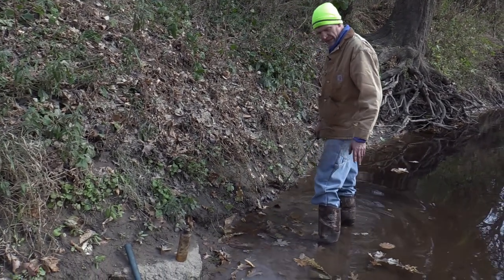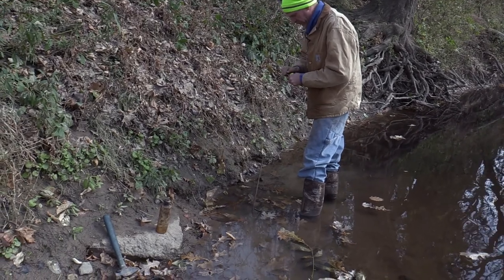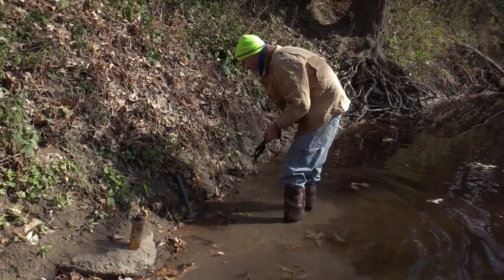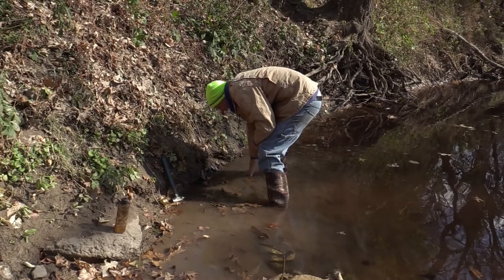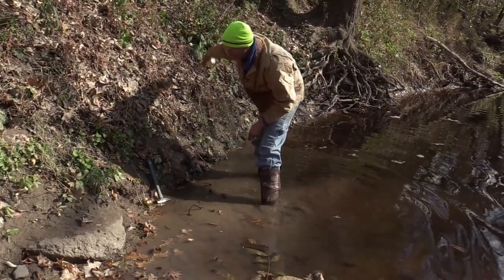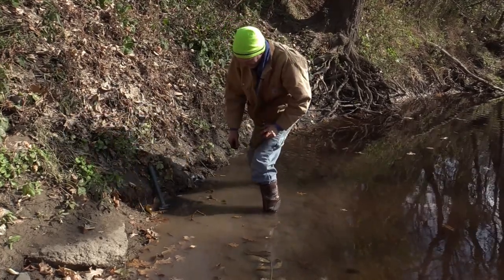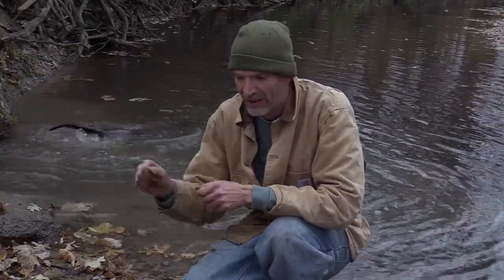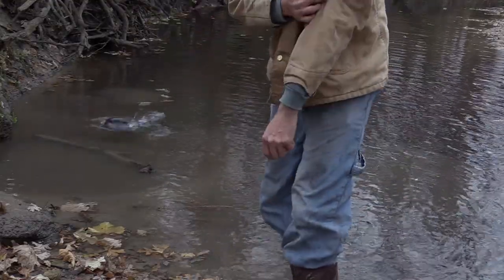Coon Trapping and Catching Otter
In this video I made a water set for coon and ended up catching my first otter ever.  Caught him in a 1 1/2 Duke.